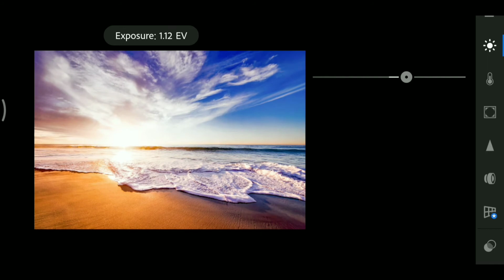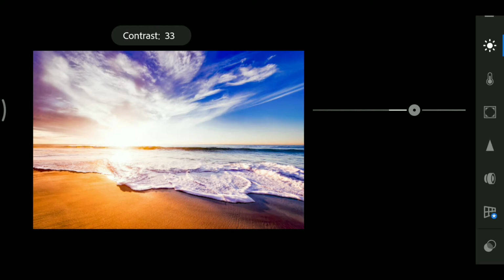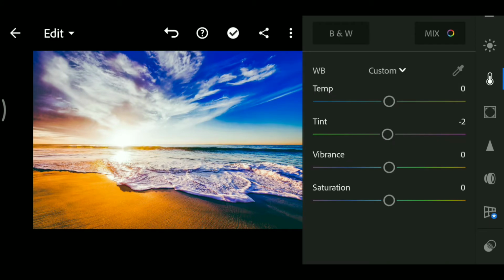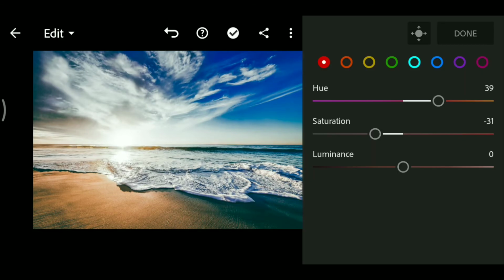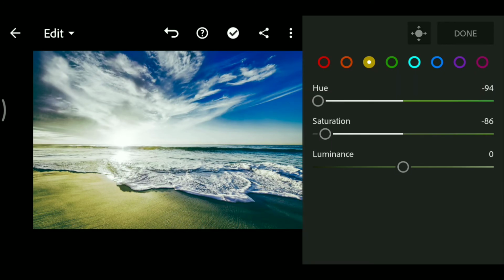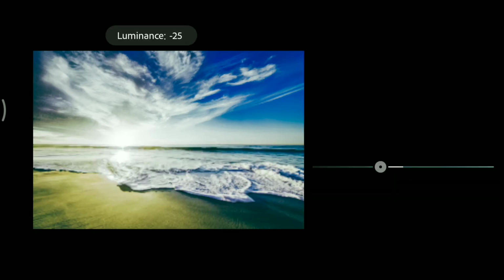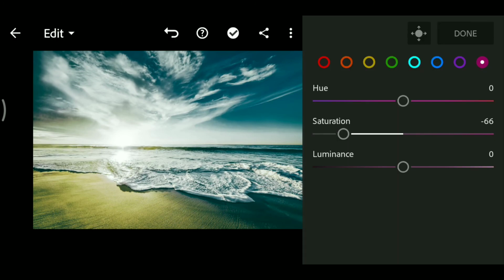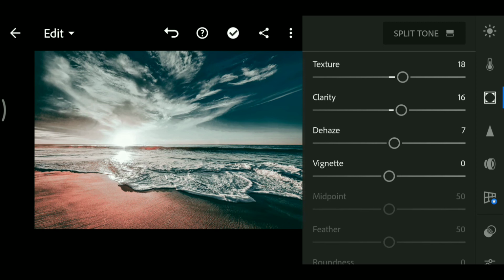DARK SHADE BEACH Preset | How to edit beach preset | Lightroom Mobile Preset | Edits Room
DARK SHADE Tune PRESET